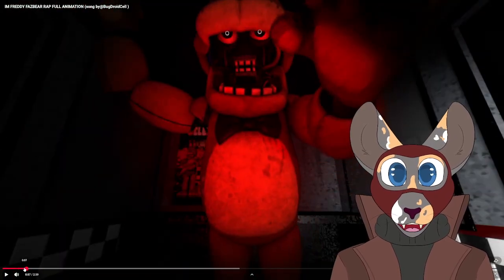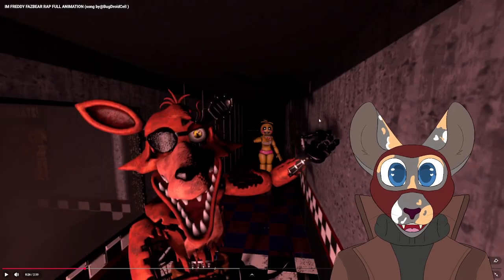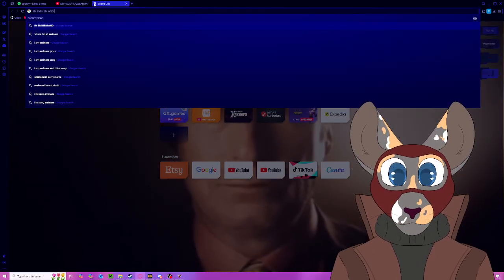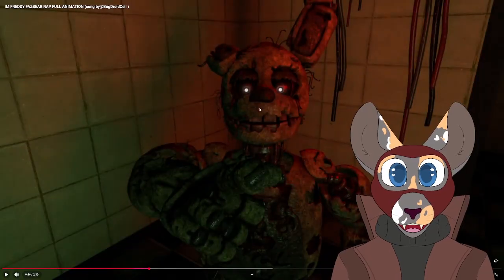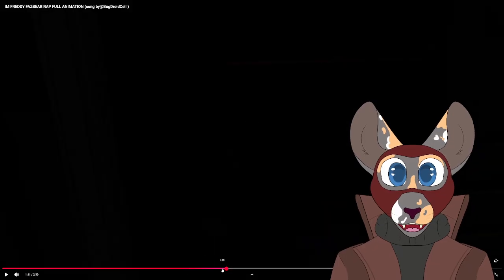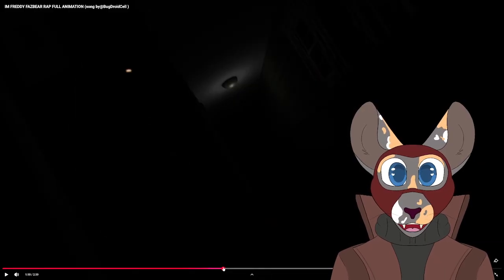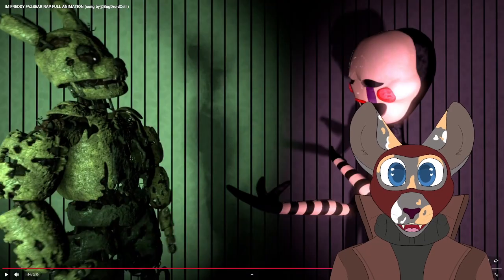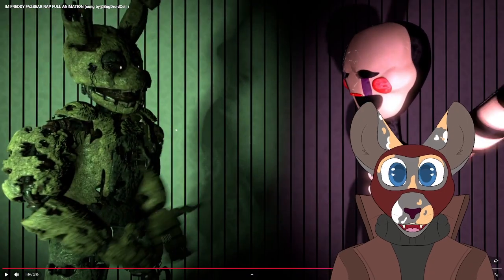Friedpickle yaps about his fnaf animation for 15 Minutes and 21 seconds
IM FREDDY FAZBEAR.